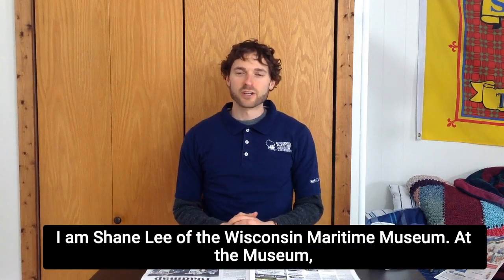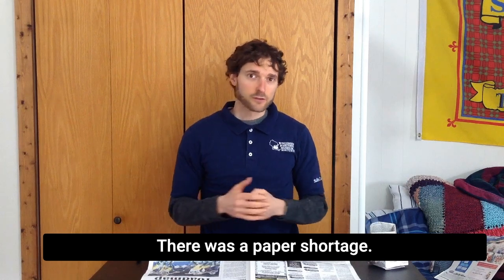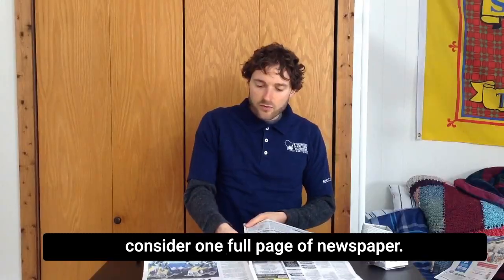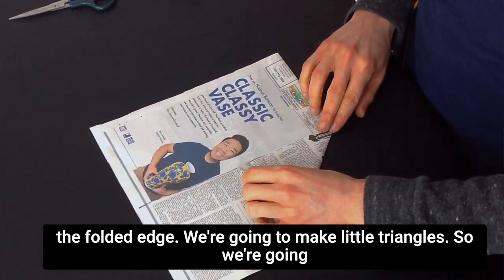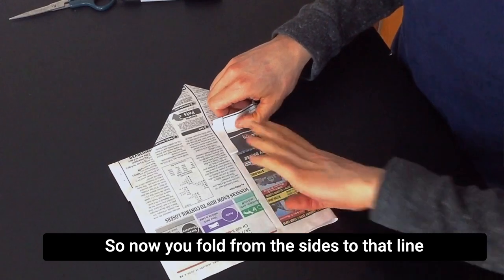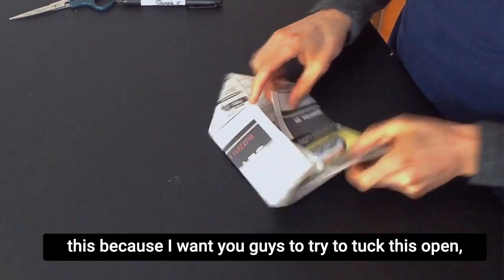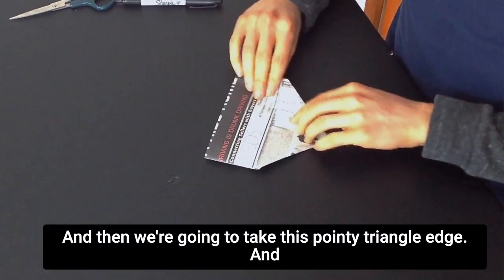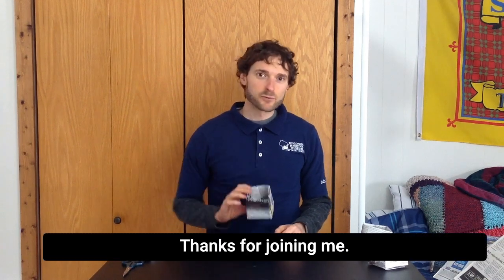Activity: Newspaper Plant Pots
During World War II, people had to get creative in order to reuse every day items. In this video, learn how to make a plant pot out of newspaper. Then plant your own Victory Garden!